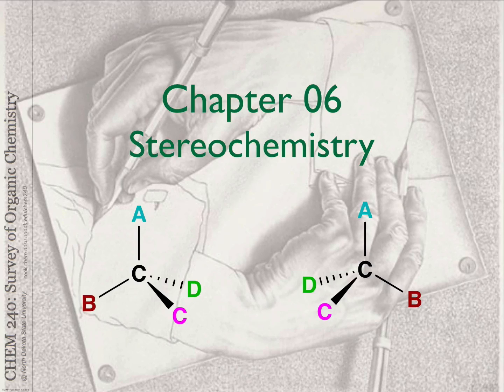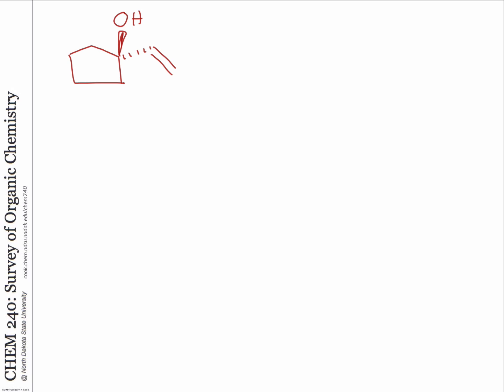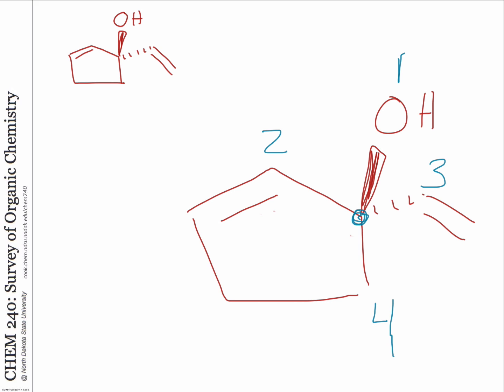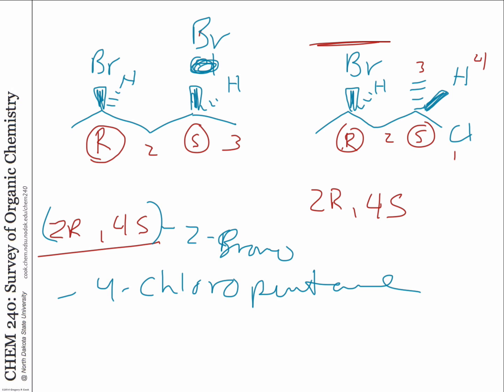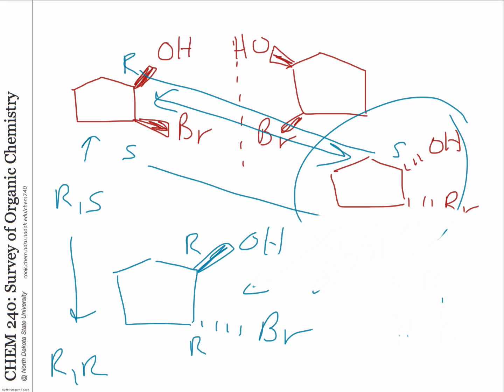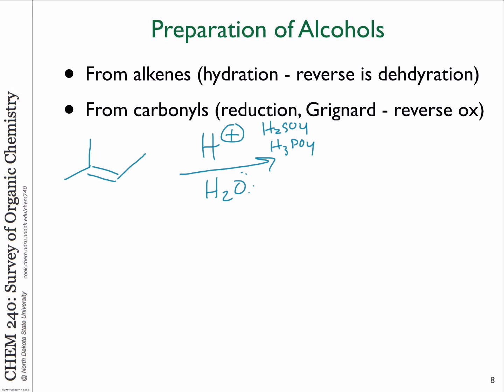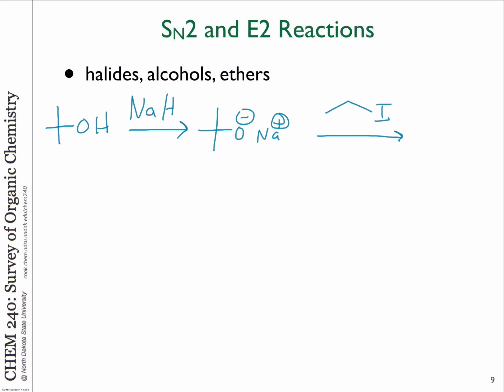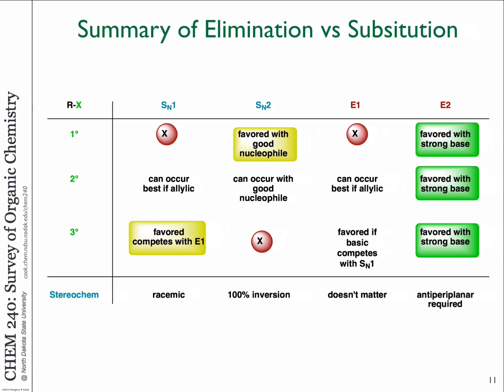CHem 240 - Lecture 23 - 11/20/14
Chemistry 240 - Survey of Organic Chemistry 2014
North Dakota State University
Review of chapters 6, 7 and 8